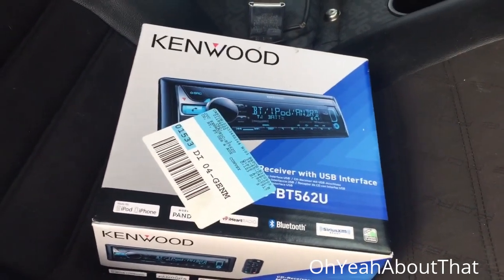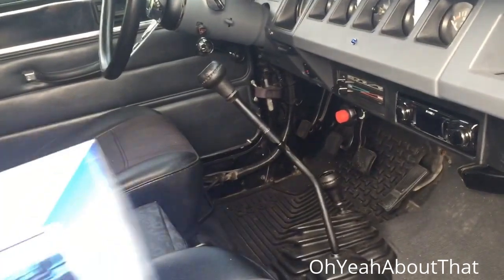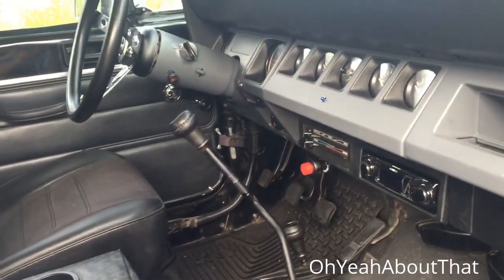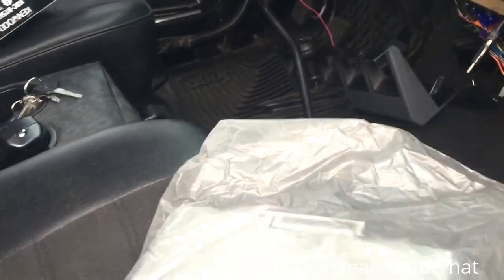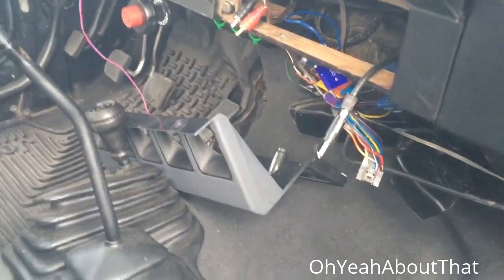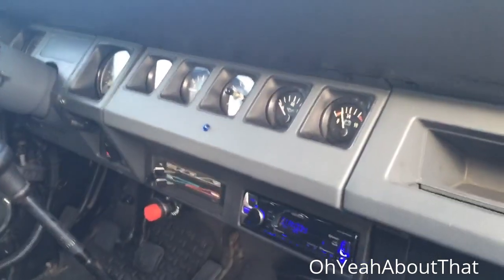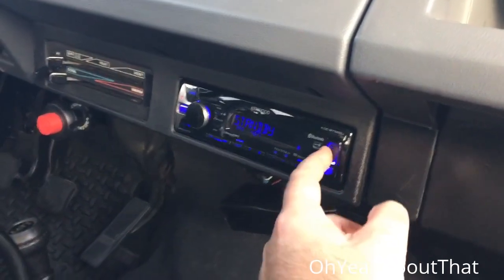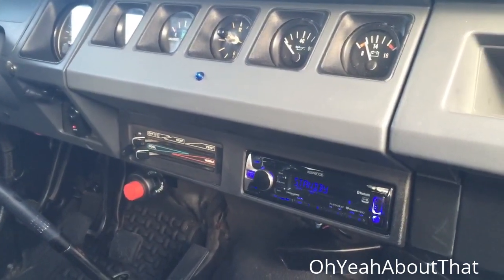project 1991 JEEP WRANGLER (Jeep YJ), part 66, New Stereo Installed!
My newest vehicle project! 1991 Jeep Wrangler, hard top, 5 speed, 2.5 L, (started as a) TOTAL SHIT BOX! Follow my progress as I clean, repair and upgrade this Jeep! I paid $2,000.00 for this Jeep when the average Wrangler YJ sells for over $5,000.00 in the San Diego area.

The lift size and brand are unknown, but it looks like a 4" total lift. The tires are 31", but I plan to install a larger lift with 33" tires. The Jeep came with the transfer case drop.

*update*

The Jeep now has ProComp shocks, 33x12.5x15 ProComp MT2 tires and 15x8 ProComp black "steelie" wheels.